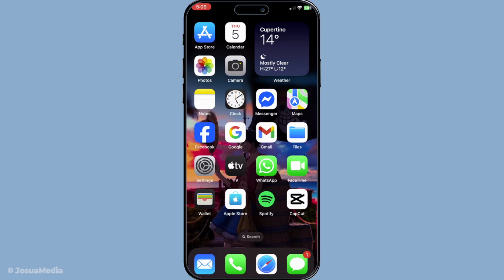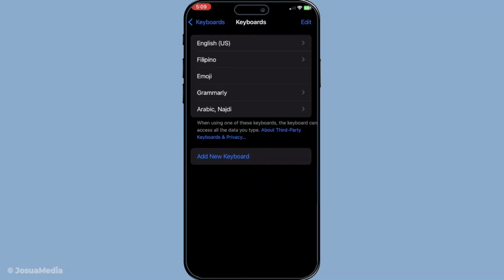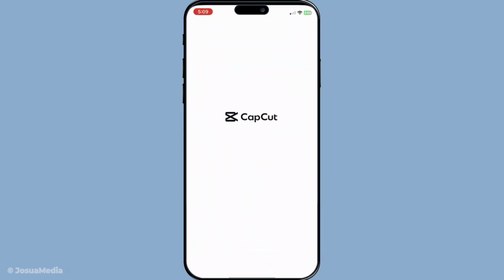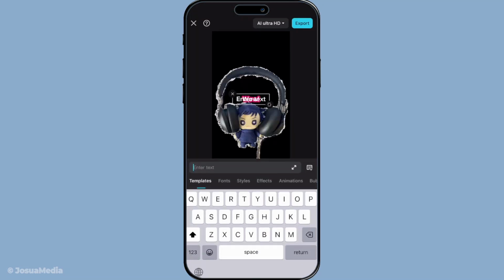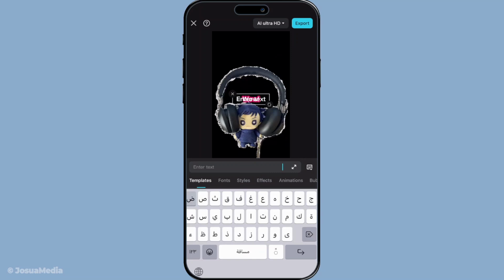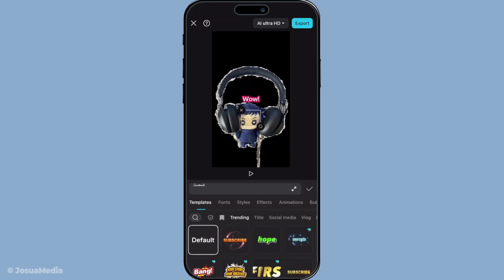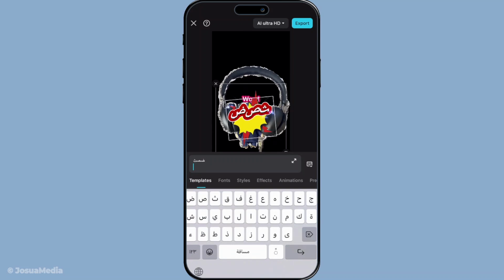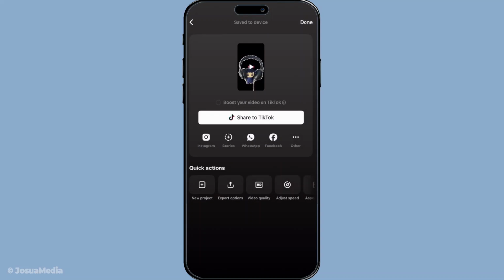How To Write On Capcut In Arabic (Full 2025 Guide)